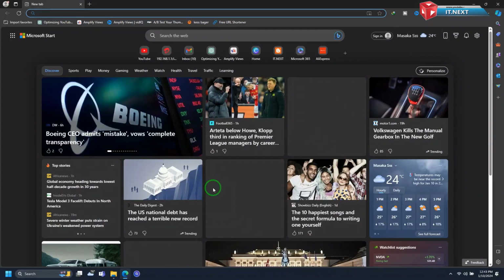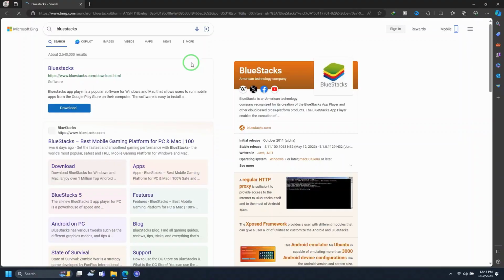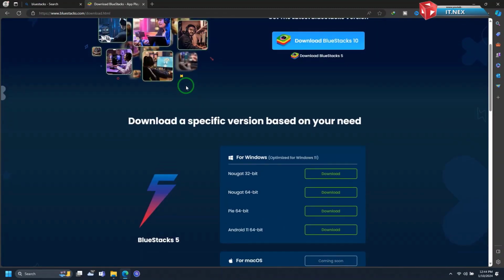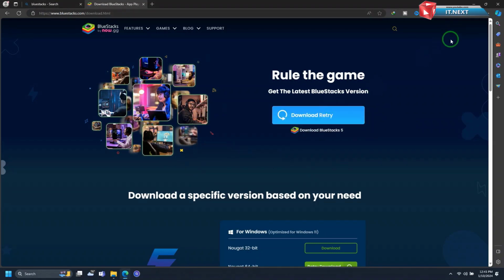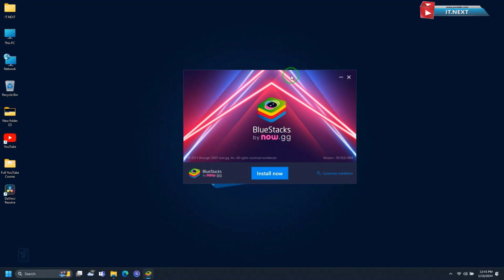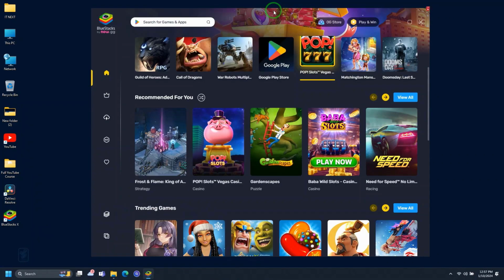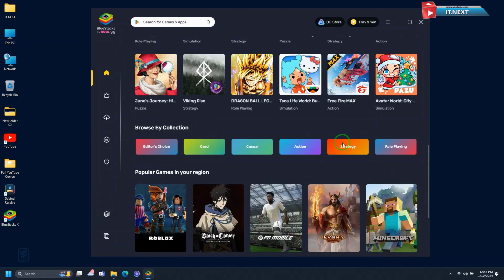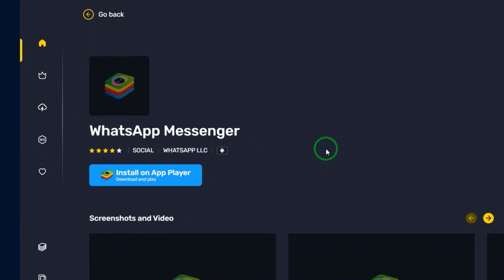How to Download Play Store in Laptop [ 2024 ]